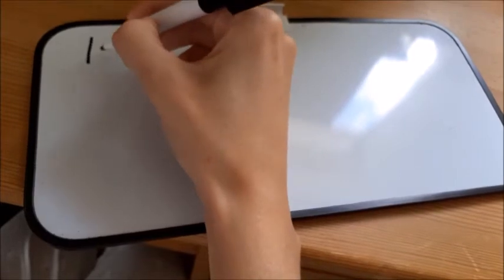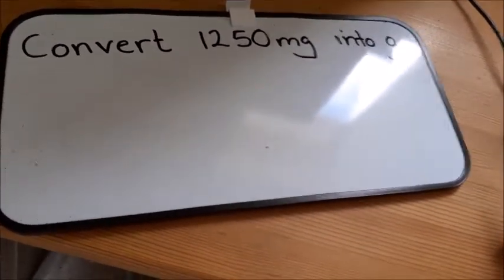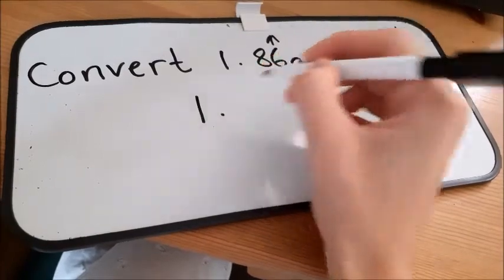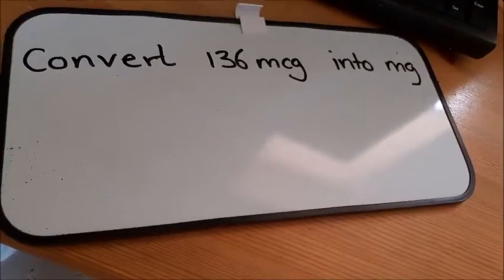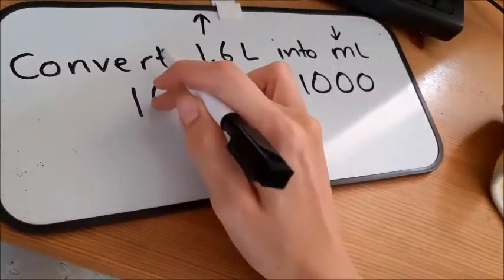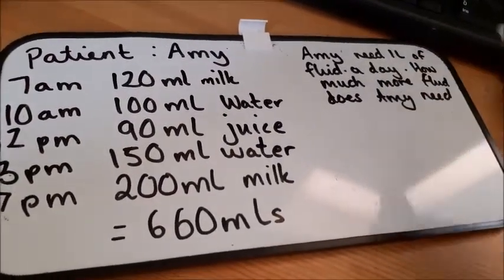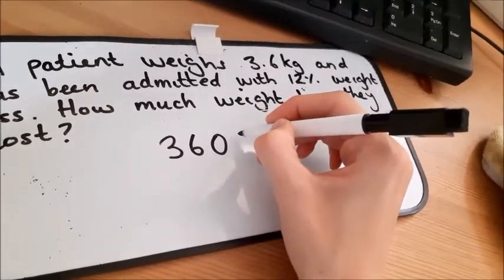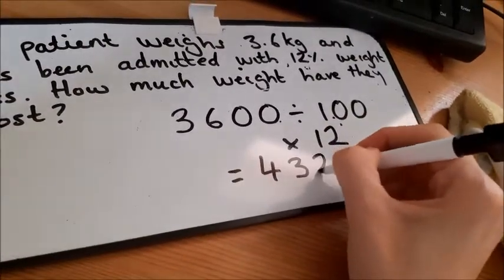Basic Maths to know before starting your Nursing Degree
Converting weights and measurements e.g. l to ml, mg to g, mg to mcg
Fluid Balance
Percentages